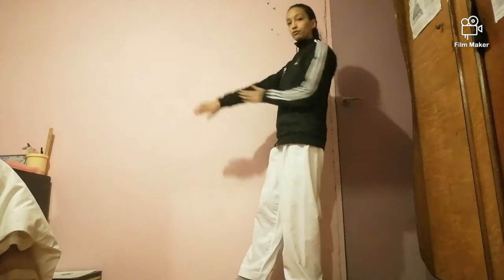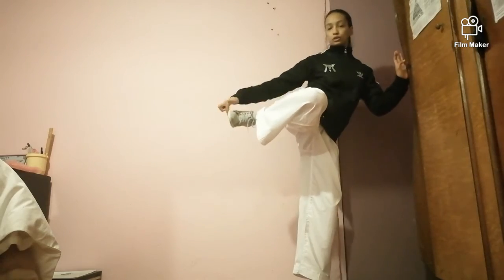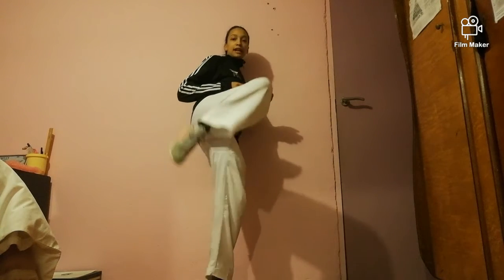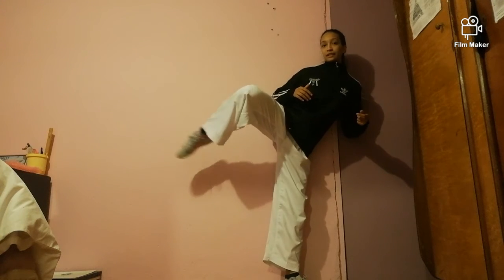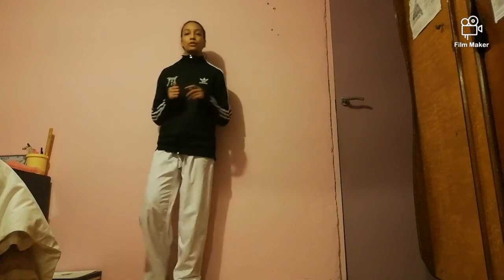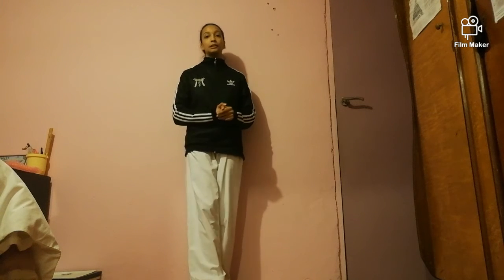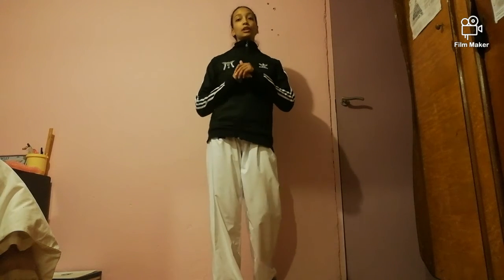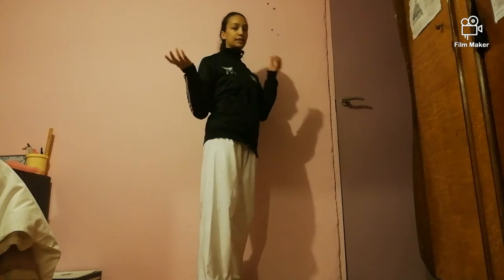UCT karate session 13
Hi everyone
Happy training